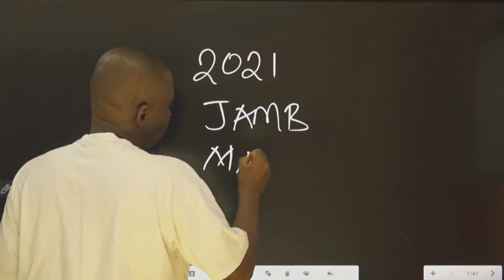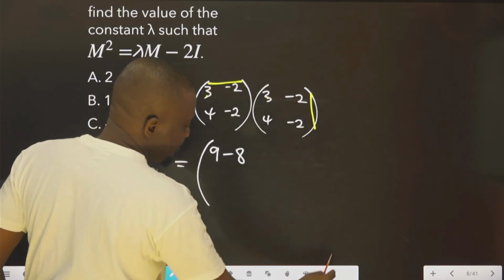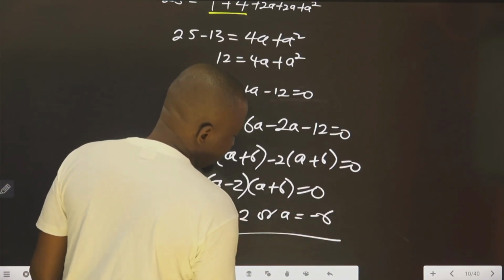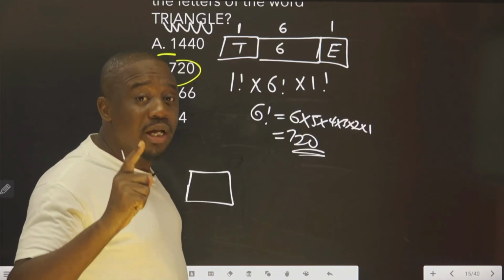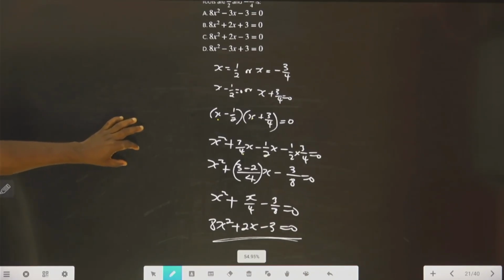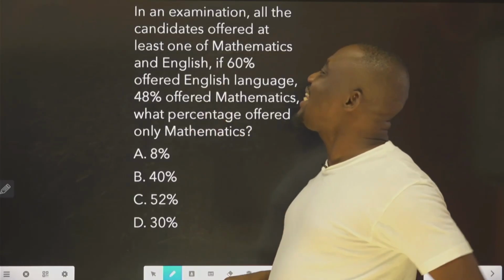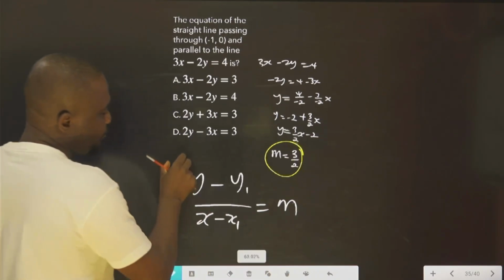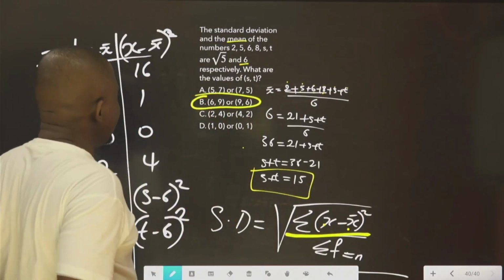All 2021 JAMB Past Maths Questions (1 to 40) Explained in 2hrs! - Score 99% | Some will be Repeated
Dive into your upcoming JAMB Maths preparation with our exclusive video tutorial, where we meticulously unravel the mysteries behind 40 selected past questions from the 2021 JAMB Maths exam. 🚀 Within this 2-hour journey, we not only solve each question but also build a bridge connecting you to the core concepts and methodologies that will be your allies in the upcoming exam. 📘

Tailored for JAMB candidates, this video is more than a series of solutions; it's a comprehensive guide designed to enhance your understanding, sharpen your problem-solving skills, and elevate your exam strategies to new heights. 🤓✨

Highlights of this must-watch guide for JAMB aspirants:

📚 In-Depth Solutions: Explore the logic and methods behind 40 past questions from 2021 which cover a wide range of topics.
🔍 Beyond Answers: We focus on teaching you how to think mathematically, ensuring you grasp the concepts that underlie each problem.
🎯 Future-Proof Strategies: Arm yourself with knowledge of potential repeating patterns and how to effectively tackle them on exam day.
⏱️ Study Smarter, Not Harder: Our goal is to optimize your study time, making every minute count towards achieving your dream score.
📈 Elevate Your Maths Game: Step into your exam with confidence, backed by insights and techniques that put you ahead of the curve.
Preparing for the JAMB Maths exam can be daunting, but with the right resources, it becomes a journey of growth and confidence-building. Let this video be your companion in demystifying the challenges ahead, transforming them into stepping stones toward your academic success.

Your feedback and questions are invaluable to us; drop them in the comments section below and let’s make learning an interactive experience. Embark on your path to mastery with us today! 🌟
JAMB Maths Solutions
JAMB Maths Solved Questions
JAMB Exam Tips
JAMB Maths Revision
JAMB Scoring Techniques
JAMB Questions Explained
JAMB Maths Success
JAMB Past Papers Maths
Maths for JAMB
JAMB Preparation Guide
Ace JAMB Maths
JAMB Study Tips
JAMB Exam Strategies
Master JAMB Maths
JAMB Maths Tutorial